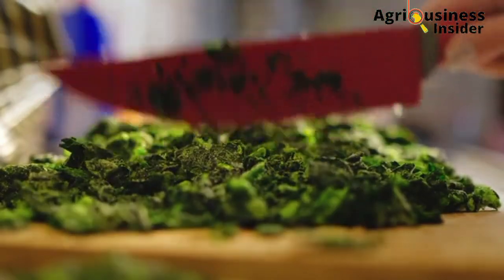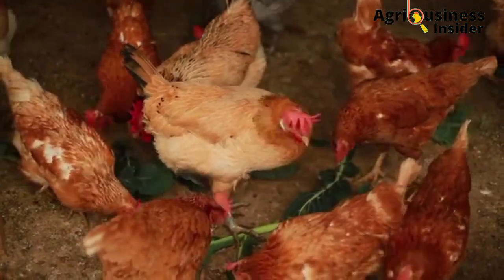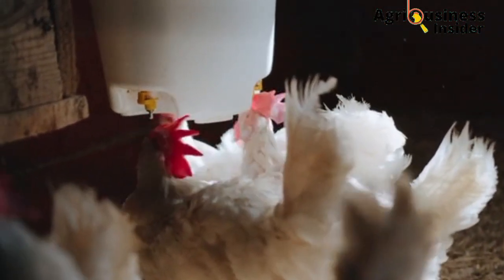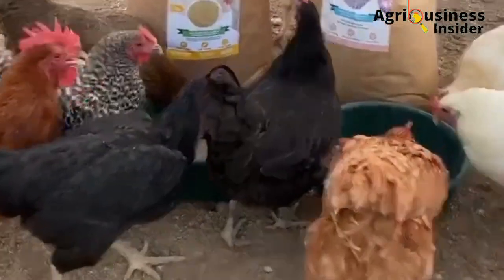ORGANIC TREATMENT FOR ABNORMAL Chicken Poop COLOUR. Whitish Poop | Reddish Poop | Greenish Poop.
You will learn everything from conceptualizing your chicken farming business, chicken coop construction, chick sourcing & hatching, chick brooding, broiler chicken management, layers chicken management, local chicken management, marketing and so much more...

Friday Poultry Research Synthesis: Every week me and my team consume 50 pieces of Poultry Scientific Research Reports, then send you the best 5, which you can apply at your poultry farm so as to maximize production, enhance better health and possibly earn more profits.